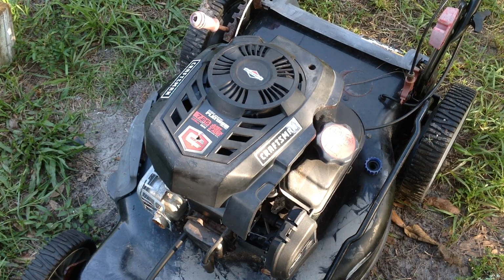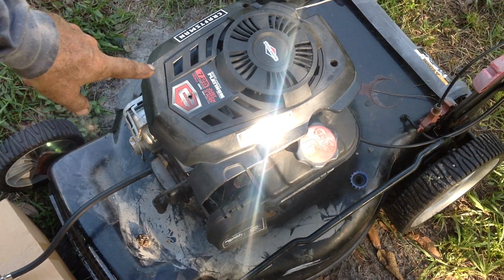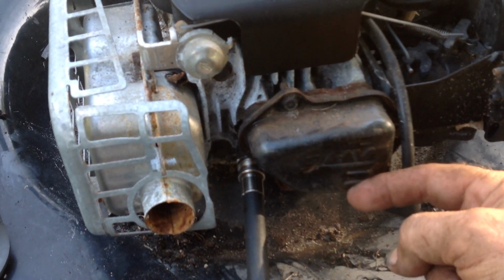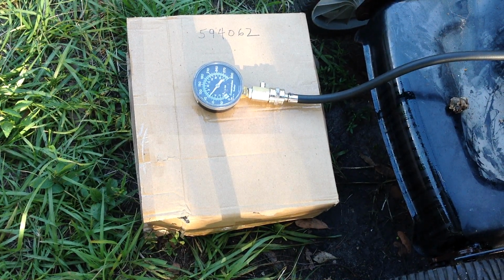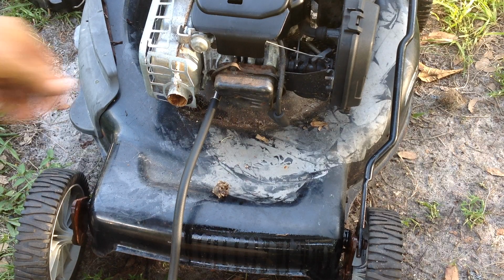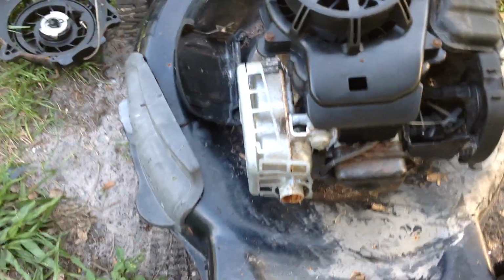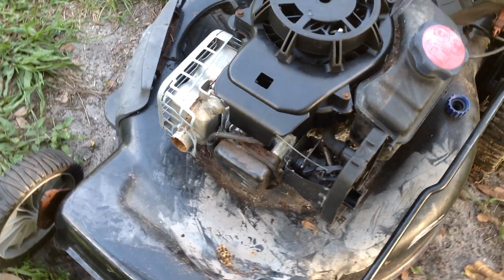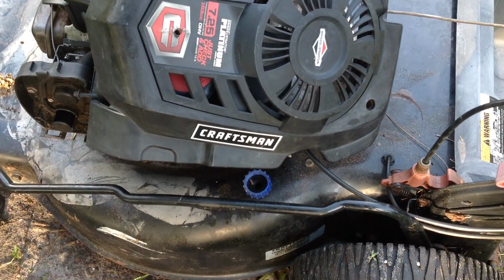2017 Craftsman Platinum Self-Propelled lawn mower that is a nightmare!!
This 2017 mower was dragged out of storage today to begin its new life.  Rear wheels were dragging due to rust.  Recoil assembly is broken.  What else does it need?
7,25 Briggs-Stratton engine.